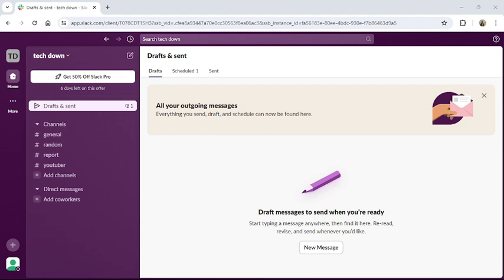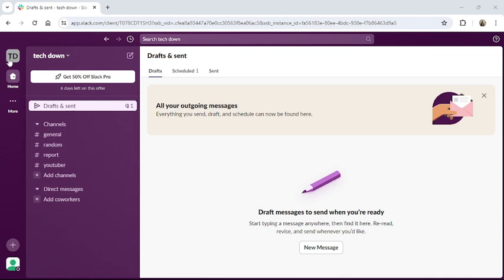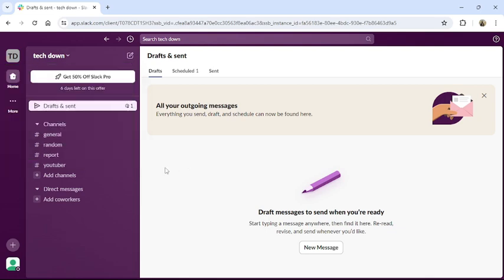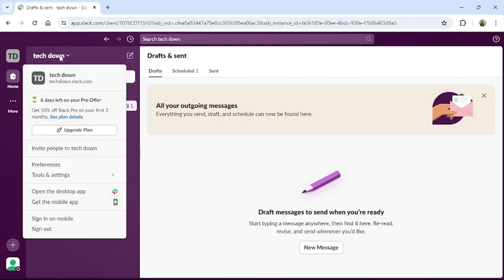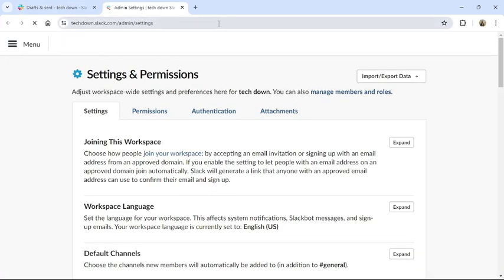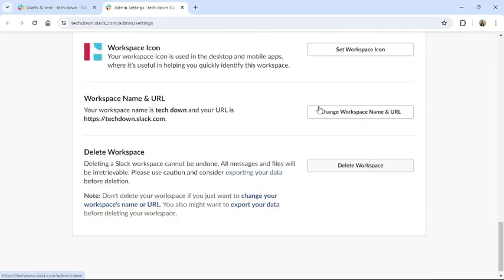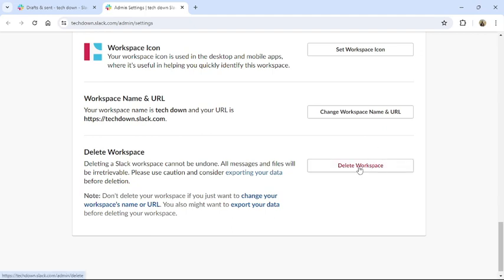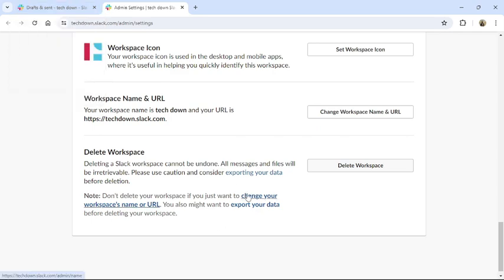How to Leave Workspace on Slack in 2024?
Manage your Slack presence by learning how to leave a workspace! Our detailed guide, 'How to Leave Workspace on Slack,' provides step-by-step instructions to exit a workspace effectively. With clear instructions and practical tips, you'll be able to manage your workspace memberships easily. Whether you're leaving a workspace permanently or temporarily, this guide is perfect for you. Join us as we show you how to leave a workspace on Slack. Don't wait – manage your Slack workspaces today!